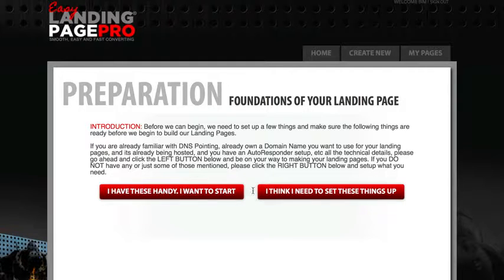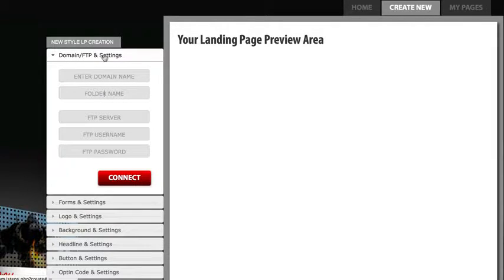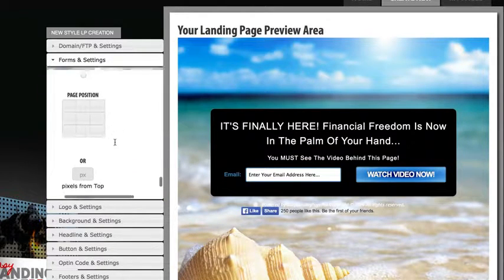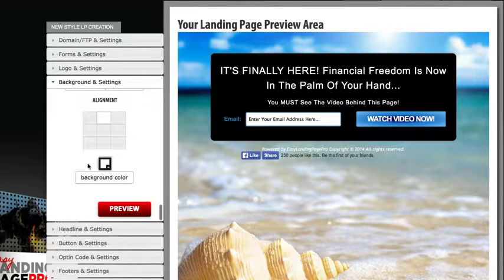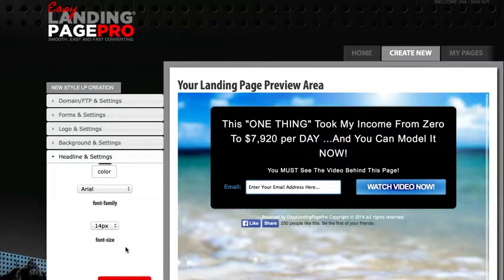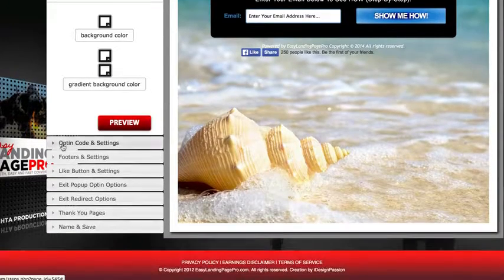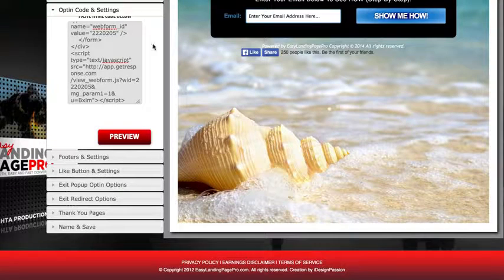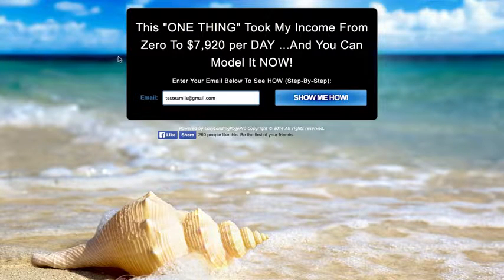Build Best Squeeze Pages And Sales Pages Very Easy WIth This Amazing Software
A few short years ago you needed a "coder" or "programmer" for professional website building.

The amount of planning, expertise, time and cost that it took to build a professional website was outrageous.

Now. Enter Optimize Press and Lead Pages. You can have a professional website LIVE in minutes.

NOT hours or days...

... And for a fraction of the cost!

Optimize Press 2.0

This is a lot more than a WordPress theme. Optimize Press isn't limited to blogs. Optimize Press can quickly and easily bring your products and services to market. And look GOOD in the process.

KEY FEATURES:

• Sales letters

• Membership portals

• Documentation portals

• Blogs (it has a blog template built-in, too, although it isn't super flexible yet)

• Squeeze pages

• So, if you want to have a professional looking sales letter for your e-book or membership site: use Optimize Press. You'll look like you used a professional designer, but you didn't.

• If you want to have a great looking squeeze page to build your email list: use Optimize Press.

• If you want to build a professional membership site portal: use Optimize Press.

BENEFITS:

I'm a fan of selling your own products or services from your blog. The good news, Optimize Press removes a LOT of the usual hassles in bringing that product or service to market...

... And not being embarrassed by the design of your page.

There's no monthly costs and can integrate with Member Mouse and Infusionsoft. Don't forget to renew your license every year to ensure continued support and avoid possible software issues.

The good thing, too, is that Optimize Press has the ability to use WordPress' capabilities. That is, you won't run the risk of looking like other sites using Optimize Press.

Lead Pages

Turn your next idea into a published landing page in less than five minutes with Lead Pages. You can create, edit and deploy your next high-converting page without touching a single line of code.

FEATURES:

• One of the easiest and fastest landing page creation tool (I can create landing pages in less than 10 minutes)

• Has over 80 templates to choose from (more being added monthly)

• They have templates for Sales Pages, Opt-in Pages, Webinar Pages, Thank you pages, Upsell Pages, Launch Pages, Pre-cart pages, and others like About pages

• Leadboxes™ - These are highly converting modal popups that you can use to collect leads via text, images or buttons.

• Leadlinks™ - These allows people to join your list, sublist or register for a webinar with a single click.

• Split Testing Capabilities - Improve your conversion rate by doing A/B split testing (details later on)

• Leadpages Hosts all the pages so it doesn't strain slow down your server

• Running Facebook Campaigns? You can now quickly create custom tabs inside your Facebook fanpages because leadpages is 100% Facebook compatible.

• They also have a feature to sort the landing pages by the highest conversion rates (based on the conversion rates of leadpages customers)

BENEFITS:

• It's very easy to use

• You can create unlimited number of pages

• Split testing is included

• Beautiful designs and templates